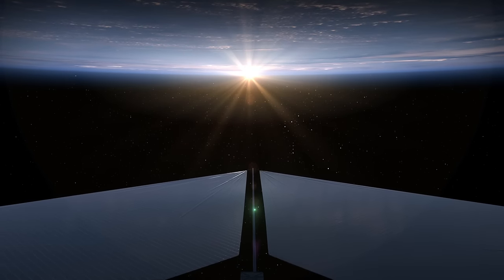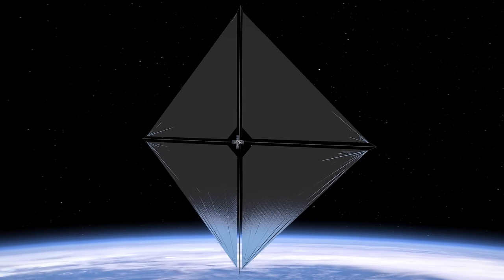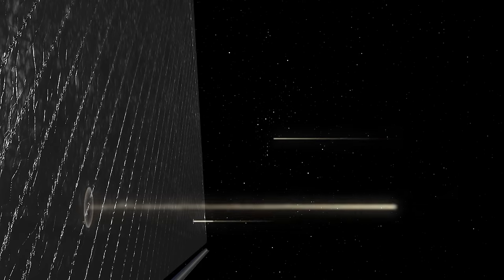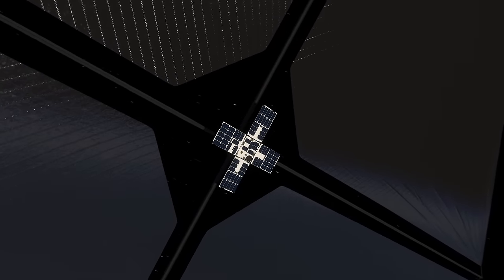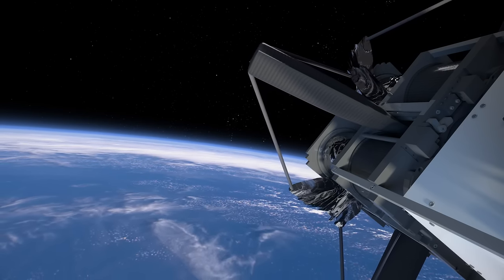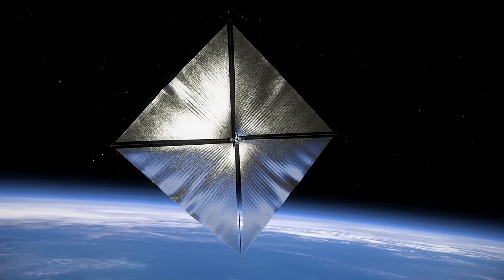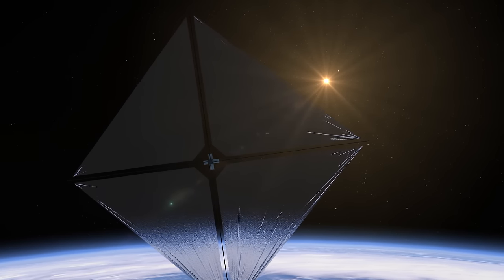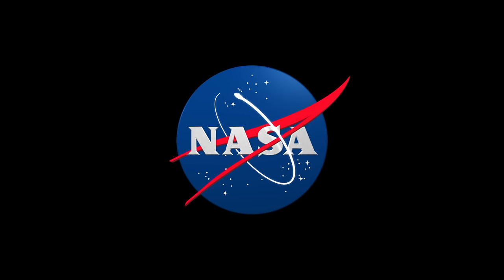NASA's Next-Generation Solar Sail Mission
NASA’s Advanced Composite Solar Sail System seeks to advance future space travel and expand our understanding of our Sun and solar system.

Video credit: NASA's Ames Research Center

NASA's Ames Research Center is located in California's Silicon Valley.